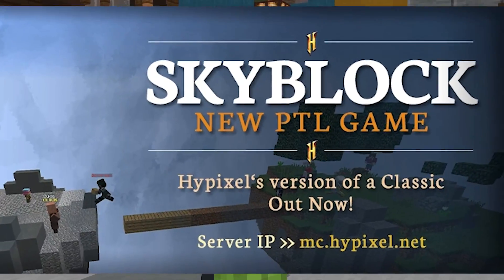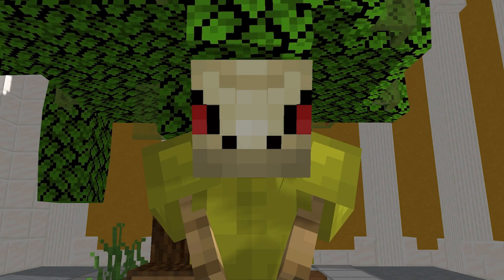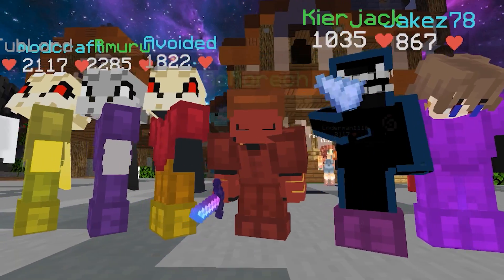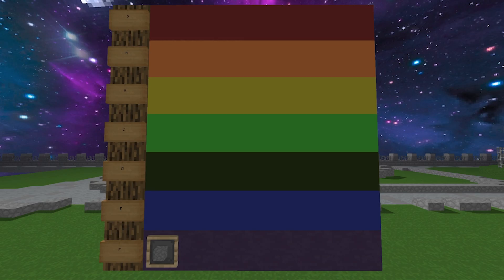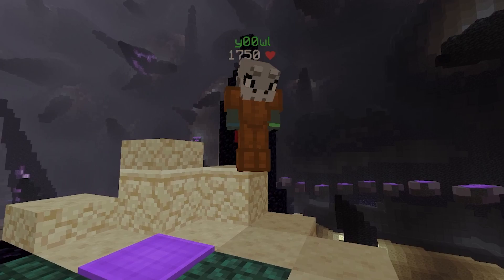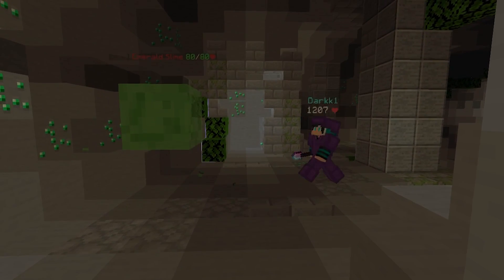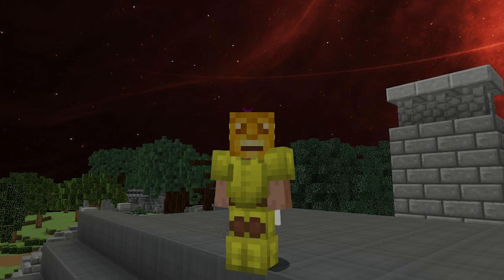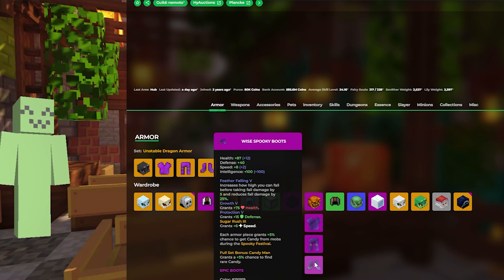The Most Valuable Armor In Hypixel Skyblock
The main place where people trade, buy and sell exotic armor.

Hypixel the biggest Minecraft server. I played skyblock, Hypixel skyblock. The main topic is exotic armor. Exotic armor in hypixel skyblock is very expensive. And late game. Exotics can cost you billions of coins. And burn your networth to the ground.

Even big skyblock youtubers. Like thirthyvirus and refraction have exotic armor. In hypixel skyblock. The most popular gamemode on hypixel. My best exotic is frozen blaze armor.